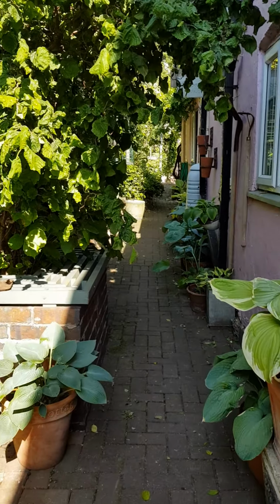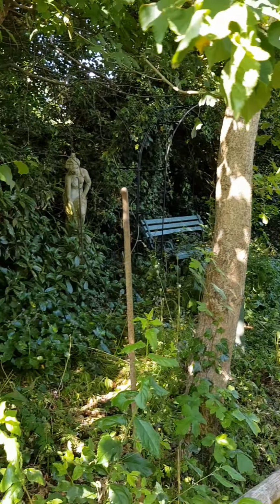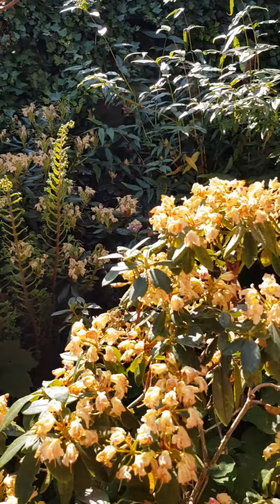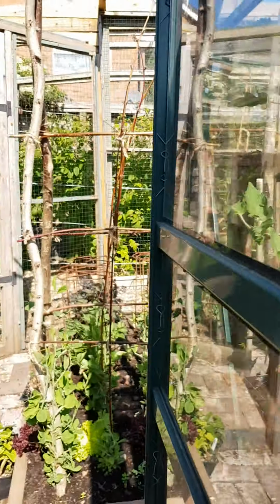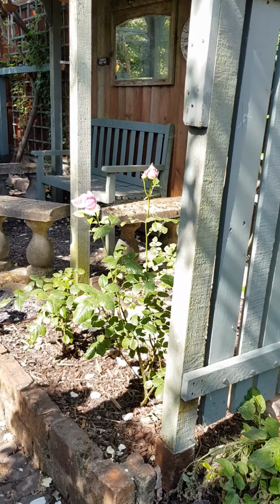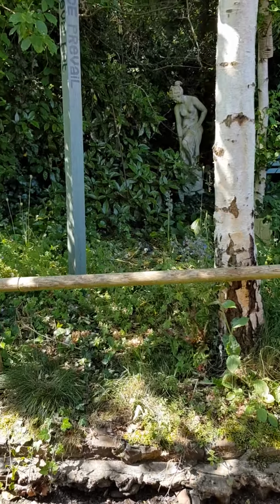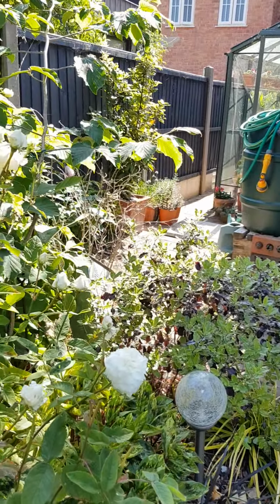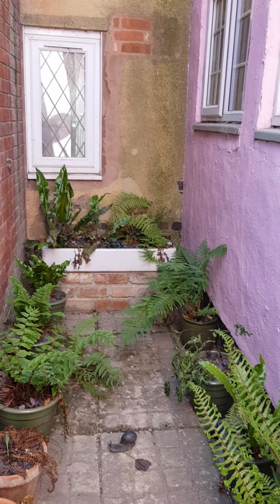Rambling in the garden at the end of May 2020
We normally open the garden for the National Garden Scheme in June but, like many others, this will not be happening this year because of Covid-19. Last year the NGS raised over £4 million for charity which will not be possible this year, so when you view my video tours please consider making a donation at ngs.org.uk. Thank you